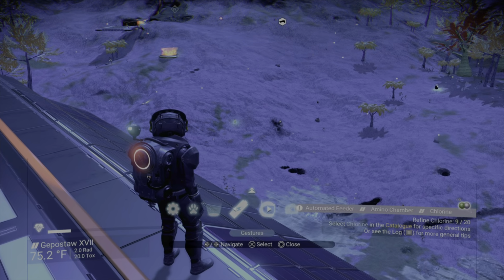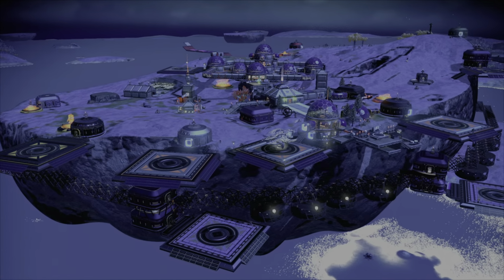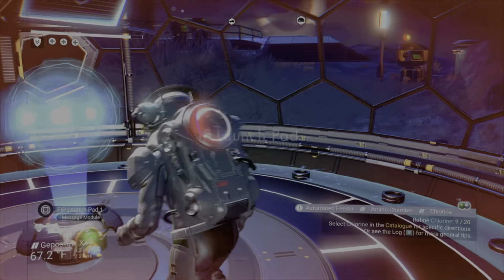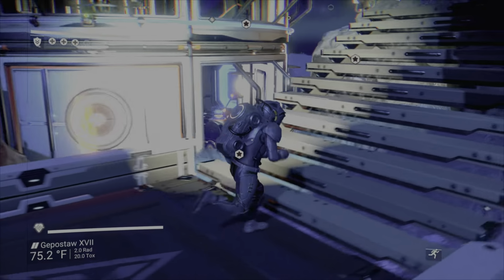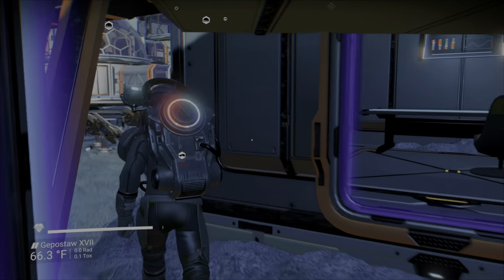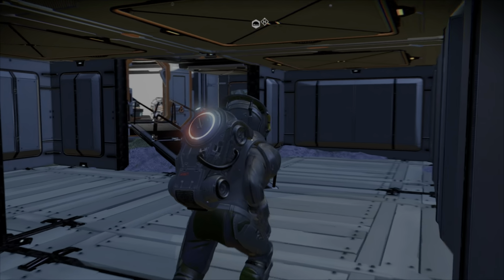No Man's Sky Base Tour (ALMOST FINISHED) Companions Update PS5 2021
2021 Tour of my No Man's Sky Base... Also Tamed a beetle thing as a pet!